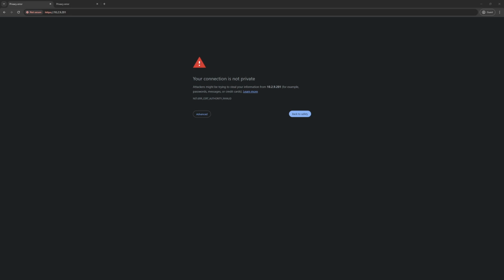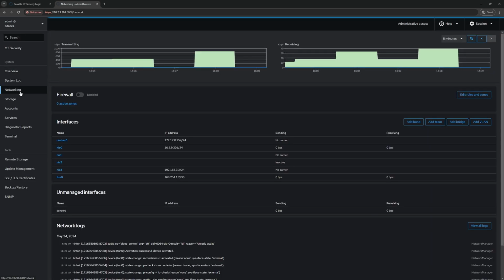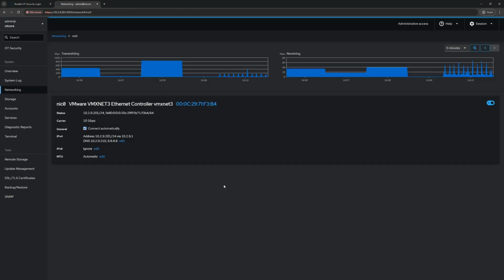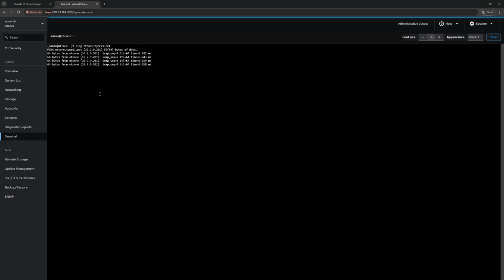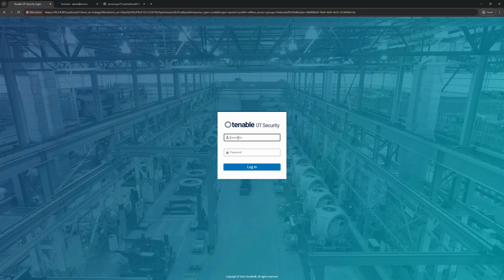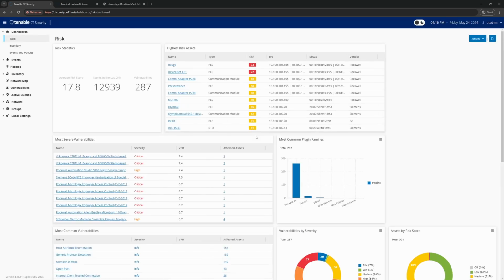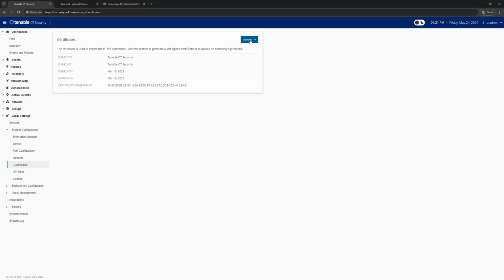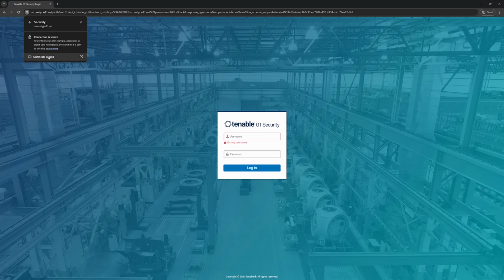Fix "Connection Not Private" Errors in Tenable OT | Step-by-Step Certificate Configuration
Today, I'm diving into the world of certificates in Tenable OT. Ever annoyed by those persistent "Connection Not Private" warnings? I've got you covered! In this detailed walkthrough, I'll show you exactly how to eliminate these errors by properly configuring your system’s certificates.

👇 Timestamps:

0:00: Intro & Problem Overview
0:48: Initial Setup: Admin Access & Hostname Configuration
1:36: Networking Adjustments for DNS Settings
2:59: Adding DNS Entries and Testing Resolution
4:31: Accessing Tenable OT via Fully Qualified Domain Name
6:14: Updating Device URLs and Managing Certificates
7:00: Uploading and Activating the New Certificate

🔧 I’ll walk you through the essential steps, from setting your hostname to updating your device URLs in Tenable OT, and finally resolving those certificate errors for good. Whether you're in a lab setting or managing a live environment, these tips will ensure a secure and smooth operation.

🌐 By the end of this video, not only will your connection issues be resolved, but you'll also have a robust understanding of internal DNS configurations and certificate management in Tenable OT.

✅ Watch to the end for a quick demonstration on how to upload and activate your certificates effectively, ensuring your site is secure and free from those pesky security warnings.

👍 Like what you see? Dive in now to secure your system the right way!